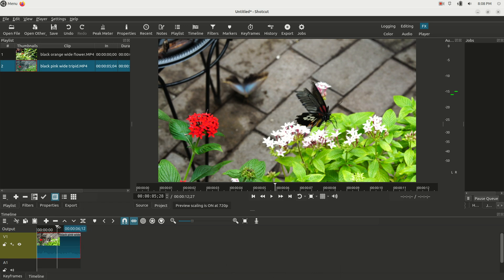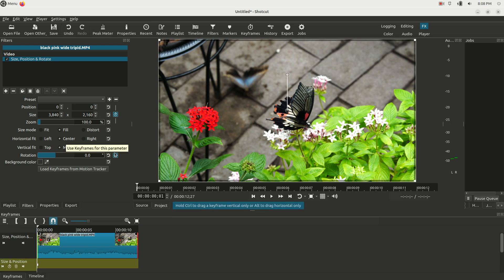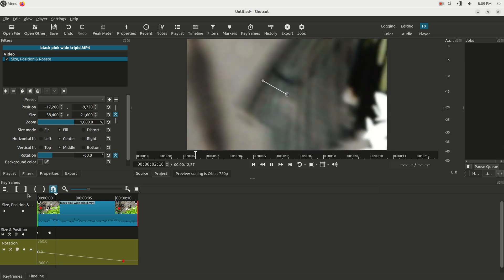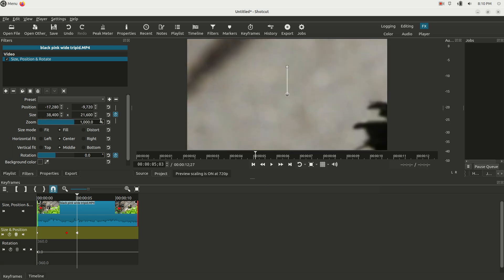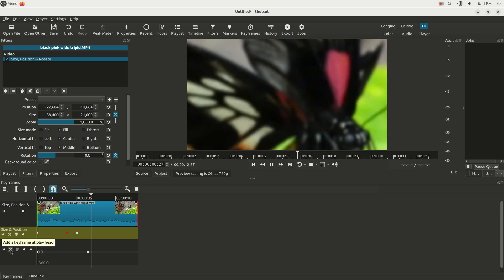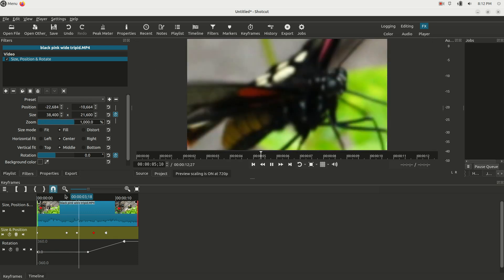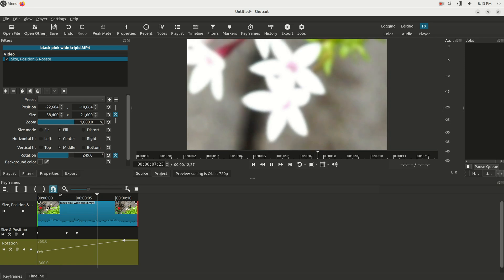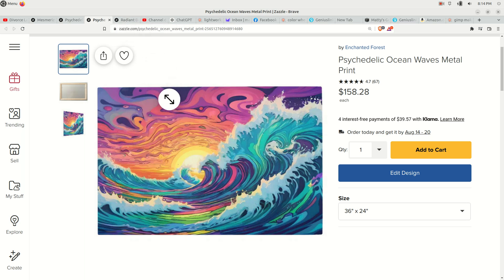ShotCut Tutorial 2024 - Zoom in Effect - How to ZOOM Into Clips With Key Frames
this video will show you how to zoom into and out of clips with the shotcut video editor while using keyframes.